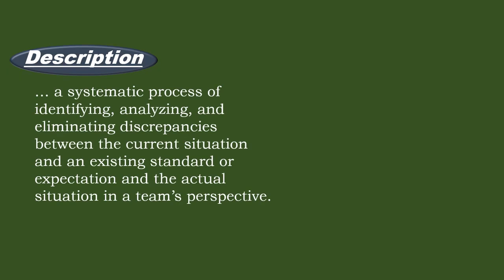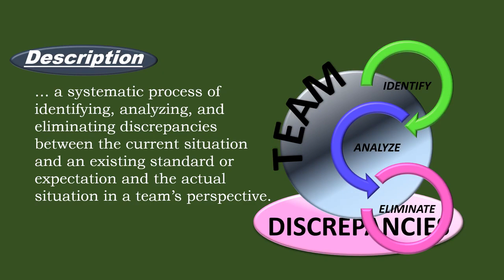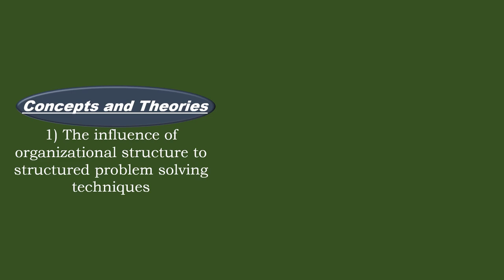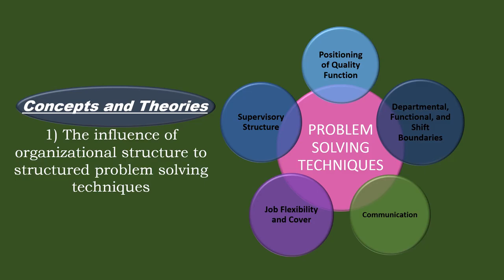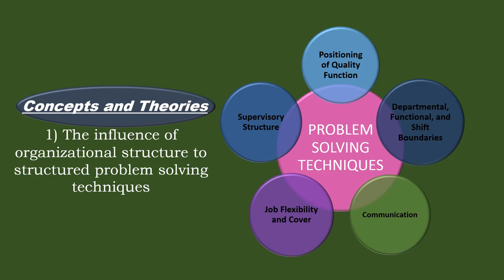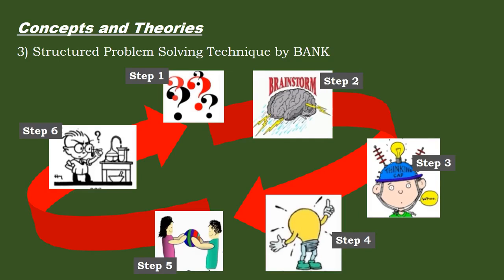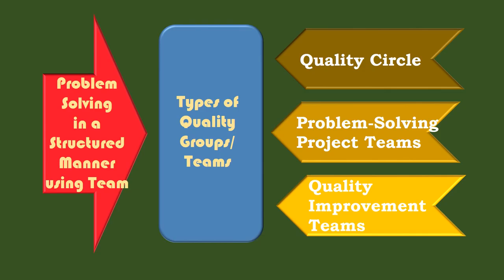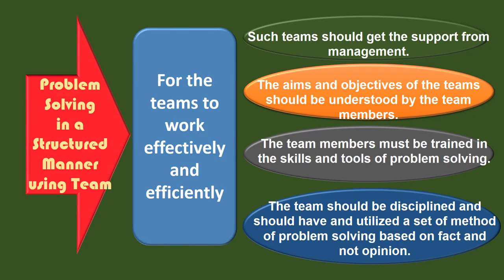2Pamulo Problem Solving Techniques